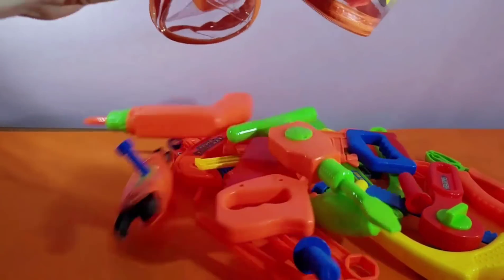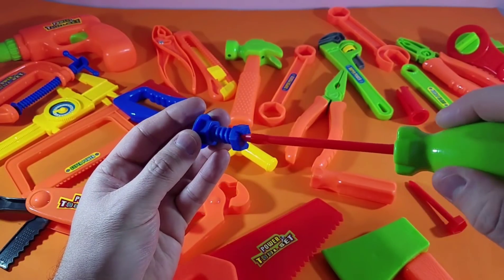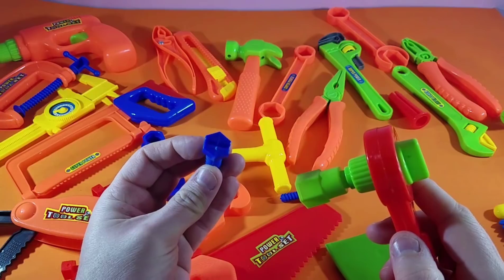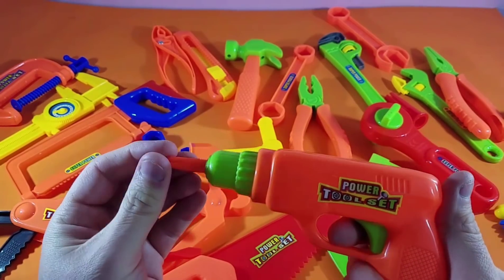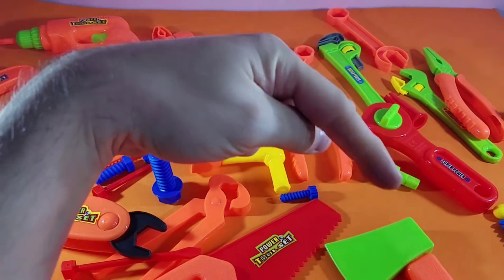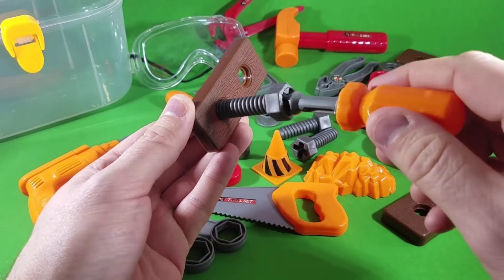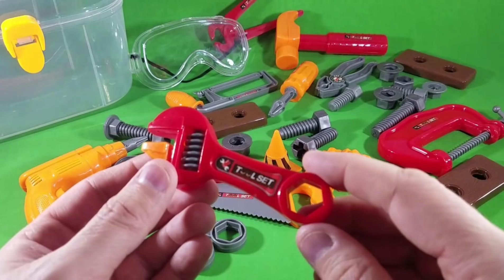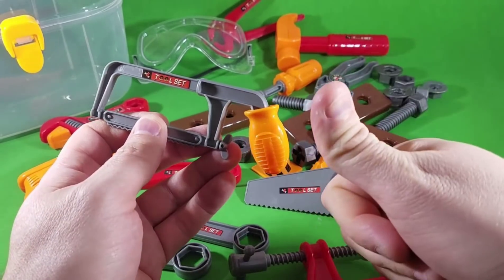Toy toolbox kids building video kids videos for kid Hammer Tool bench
PURCHASE TOY TOOLS SETS HERE

Toy toolbox kids building video kids videos for kids
Learning Colors with Bob the Builder
kidsvideosforkids We have so much fun with Toy tool sets. We play with and un box Toy power tools as well. Kids tool boxes is our specialty, and we have many kinds videos on youtube! When you are looking for kids videos for learning, we have over 1,000! Kids tool box loaded with fun learning toys as well. For the toddler we also have fun cool toy tools for toddlers! Our kids tool kits come with a variety of learning tools! Some of our kids videos have Kids videos!